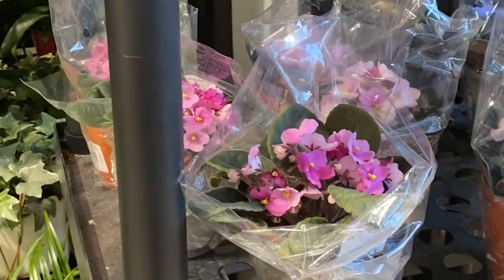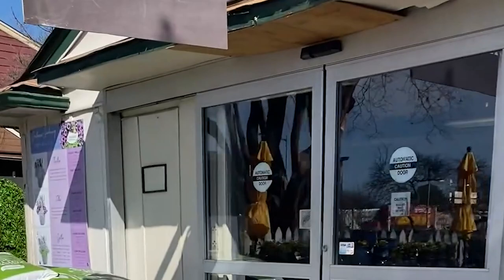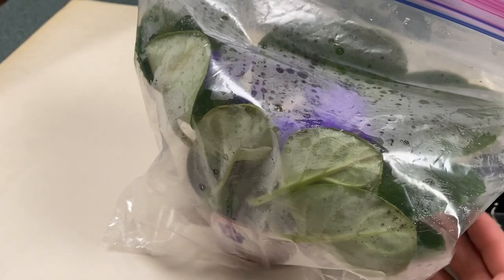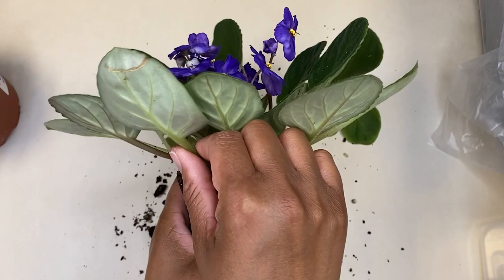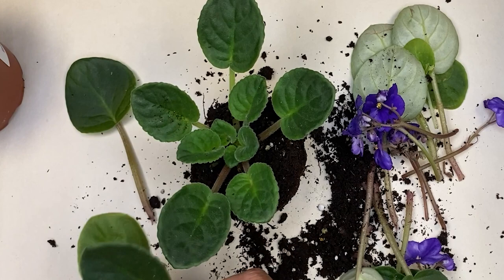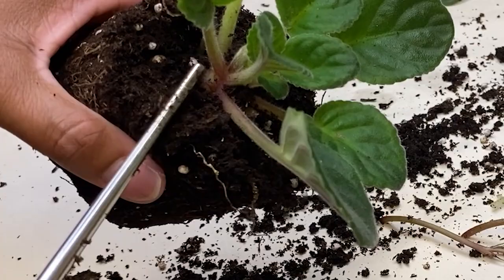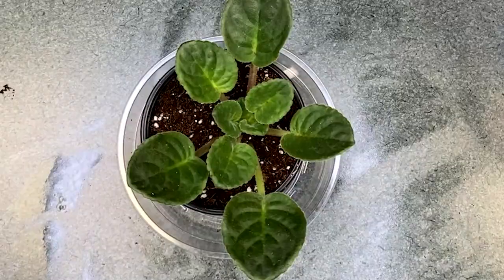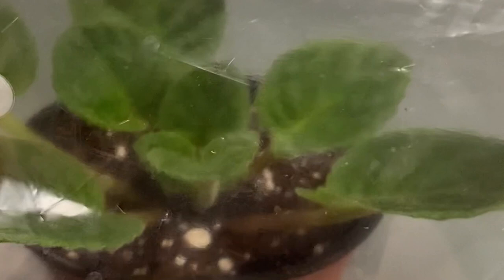African violet tips- Buying and preparing new violets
What should you watch out for when you're buying a new African violet? In this video I share what I look for when buying a new African violet and what I do with it when I get it home.

Timestamps
00:23- Inspecting violets in the store
05:46- Preparing your new violet for the trip home
08:26- My toolkit for preparing new African violets
09:55- Inspecting your violet at home
13:52- Grooming and disbudding your violet (and why)
20:22- Sterilizing and preparing your pot
27:49- Adding insect control and repotting
31:17- Isolating your violet (and why)

Items used in the video:
Bonide systemic
Metal chopsticks